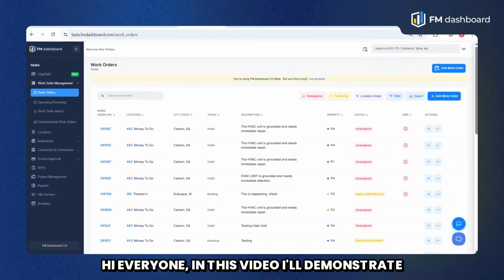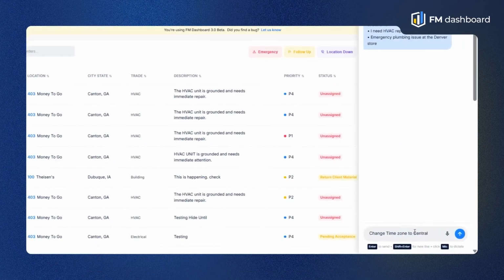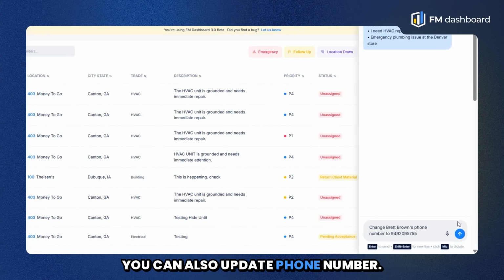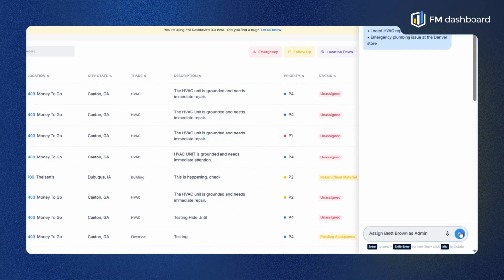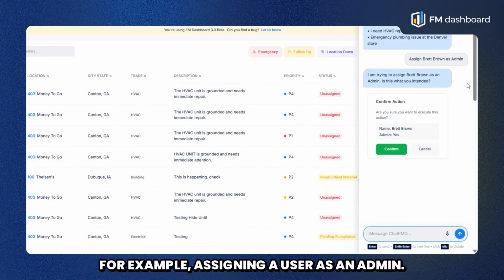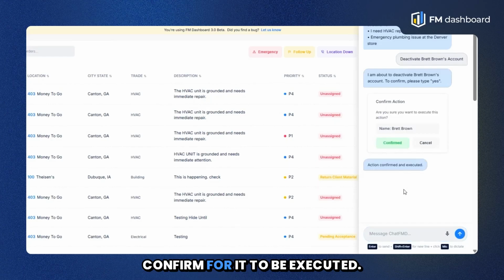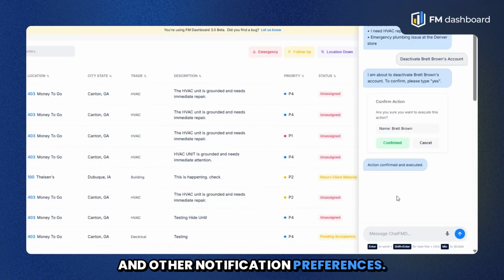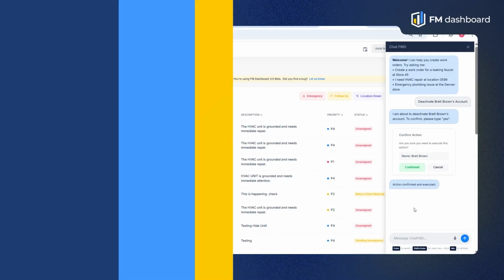User Management Just Got Easier with FM Dashboard Chat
In this video, we will show you the new FM Dashboard Chat. We look at how simple chat commands help you solve slow user setups. We cover how to use the chat bar to update configurations without navigating multiple pages.

You’ll learn how to quickly change user time zones, update team permissions, and manage notification alerts. Whether you are a busy platform admin or a facility manager, these steps will help you move from clicking through complex menu settings to managing your entire team with simple chat messages.

Chapters:
00:00 - Introduction to FM Dashboard Chat
00:19 - How to Change Time Zones
00:29 - How to Update User Phone Numbers
00:37 - Changing Access Levels & Permissions
00:50 - Reviewing & Confirming Chat Actions
01:08 - Deactivating User Accounts
01:17 - Customizing Notification Settings
01:37 - How Chat Streamlines Admin Work